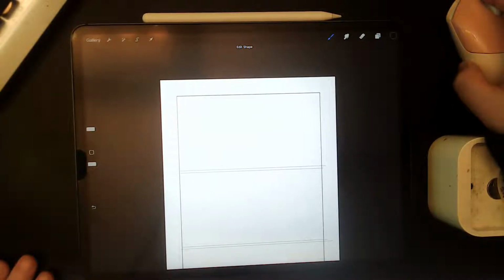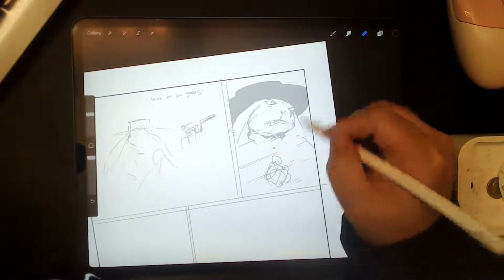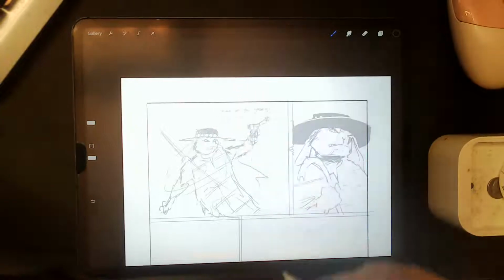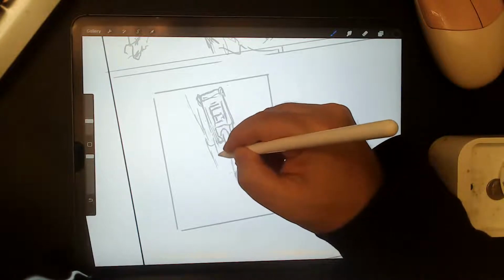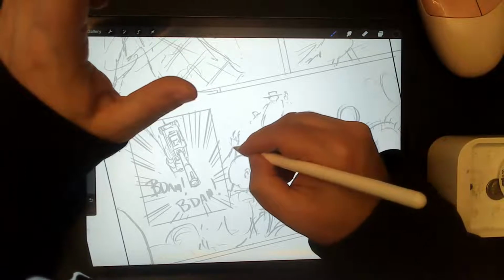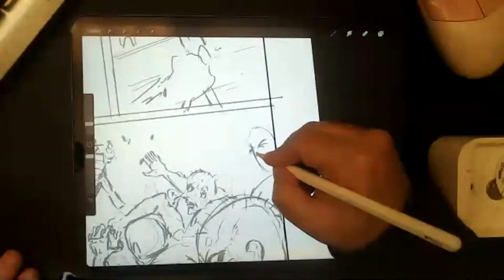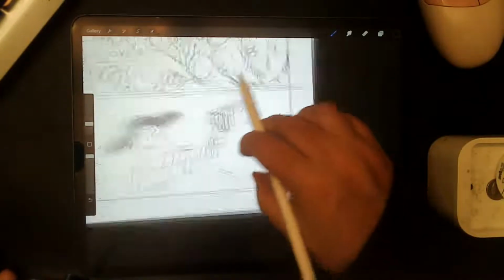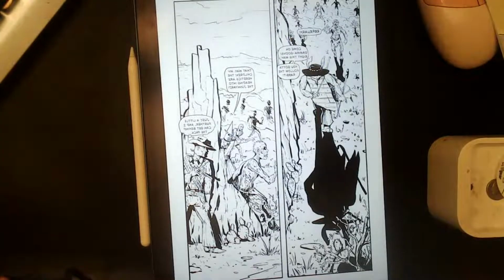New Rabbit Fighter Page! Live!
I'm going to be roughing out an really ugly page! MAYBE! For like an hour. What do I know, Ive never done this before. (made a live video anyhow.. not roughed out a comics page..)